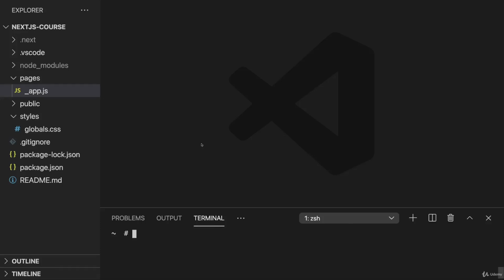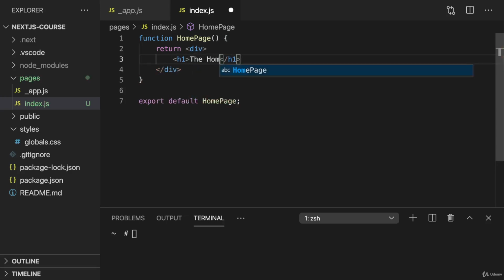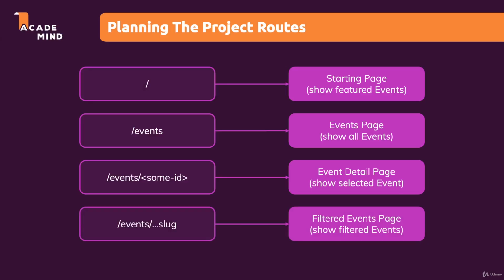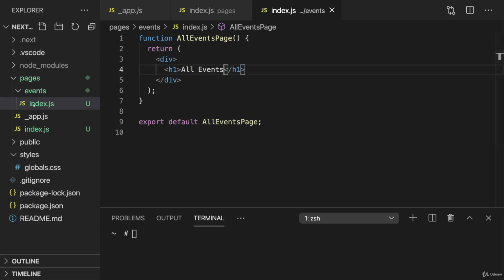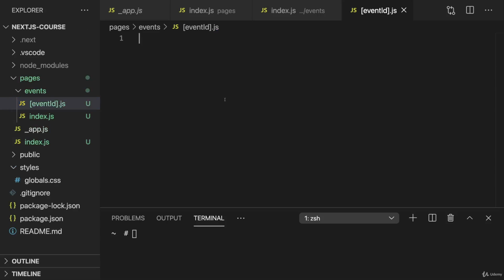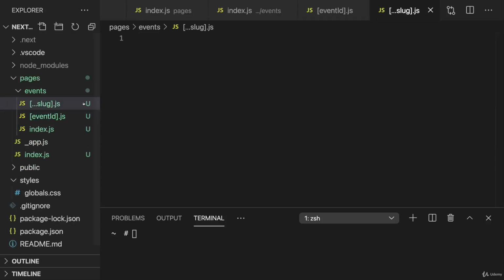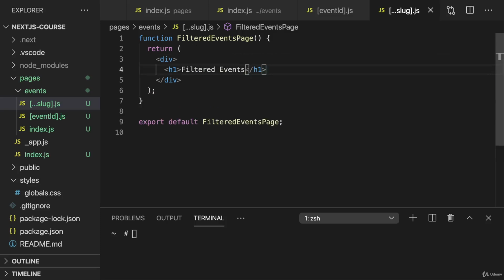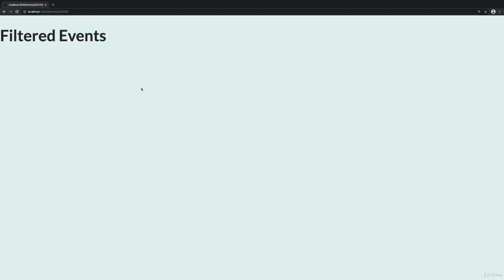068 Setting Up The Main Pages